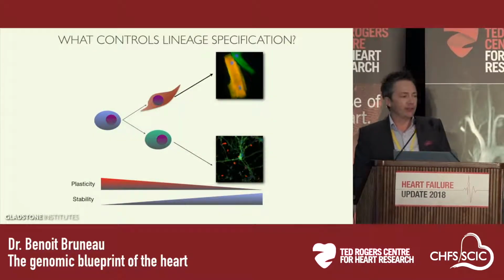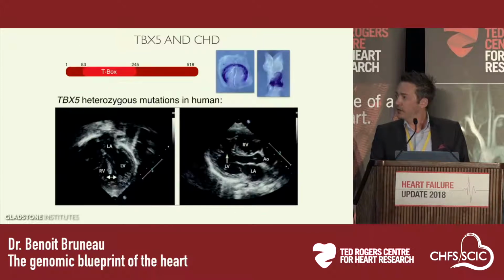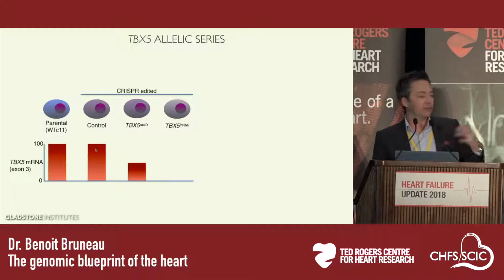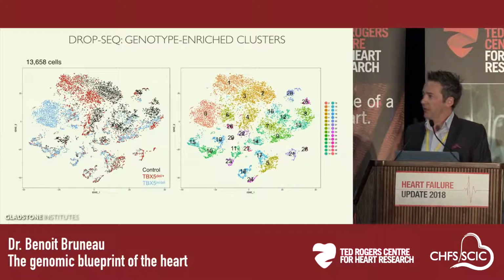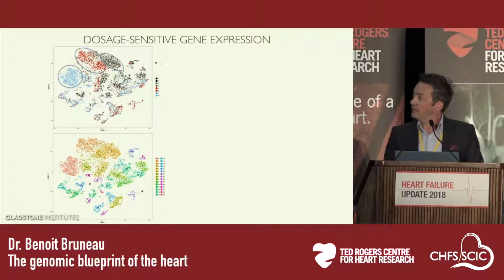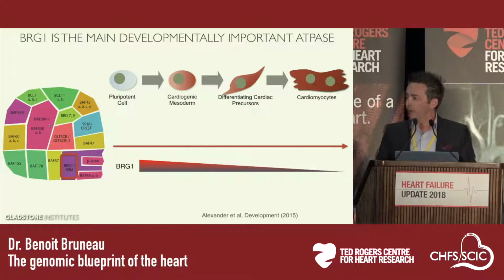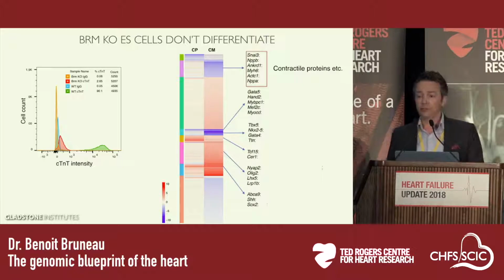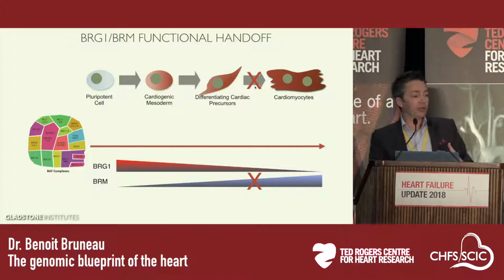Benoit Bruneau: The genomic blueprint of the heart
May 2018, Toronto: This scientific session was part of Heart Failure Update 2018, hosted by the Ted Rogers Centre, which was Canada's largest meeting on heart failure.